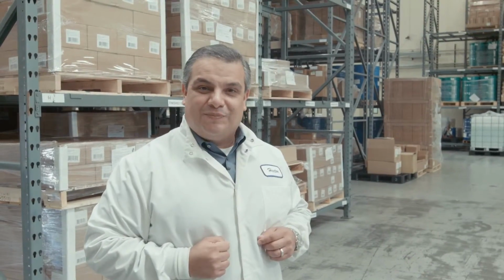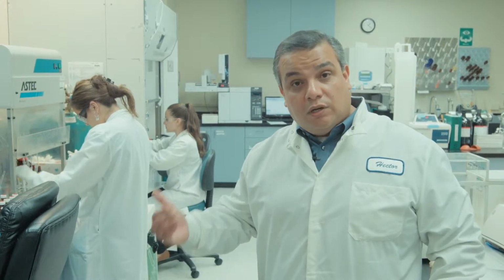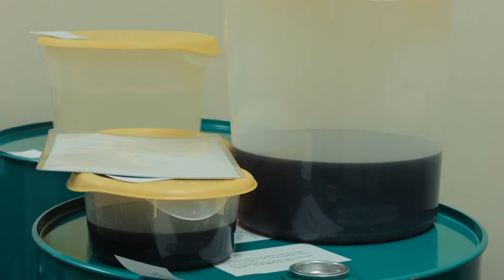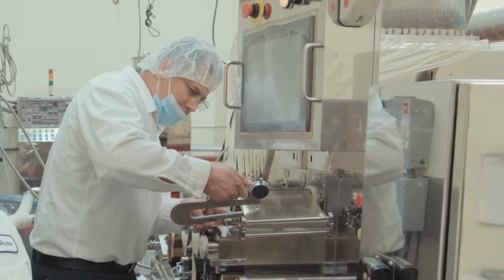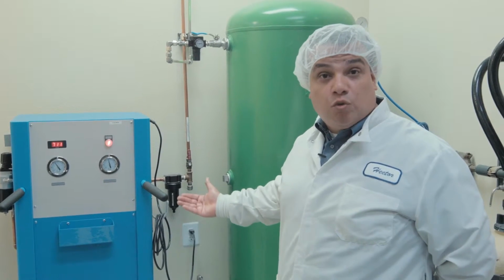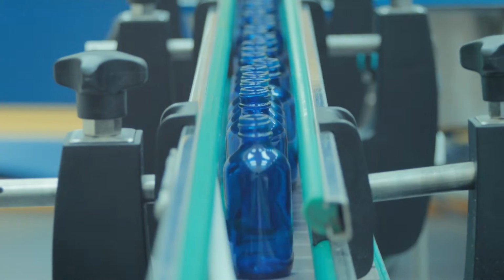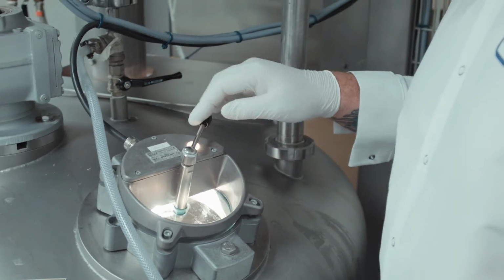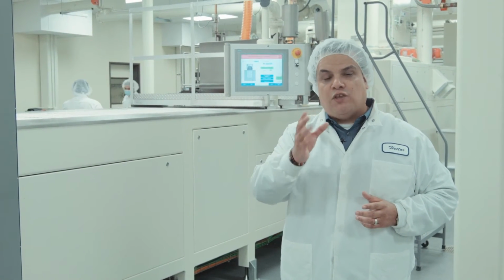Select Supplements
Select Supplements had us come in and do a complete walk through of their process.
This is how they do what they do.